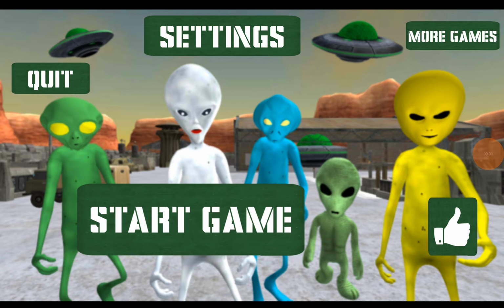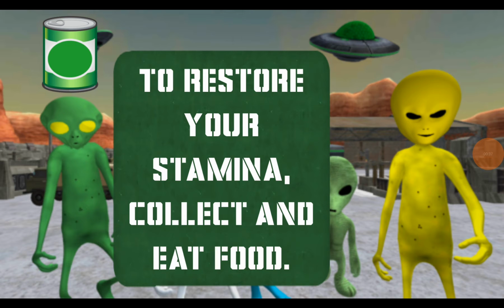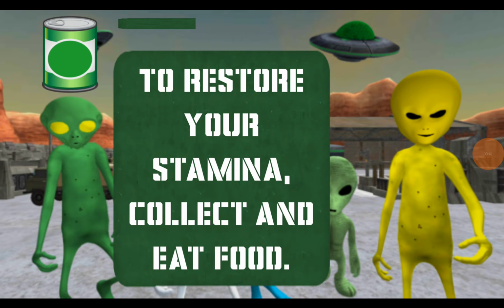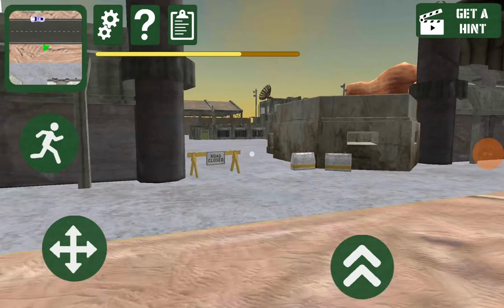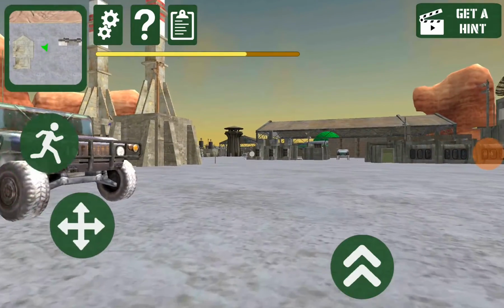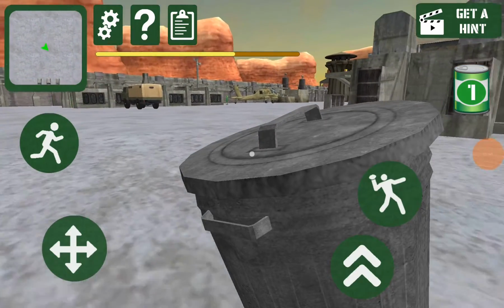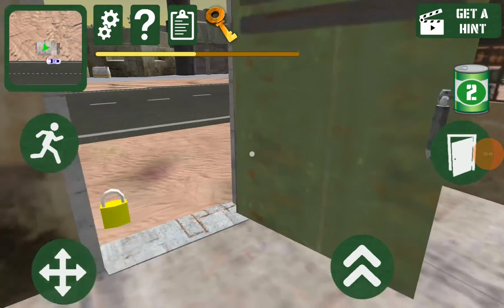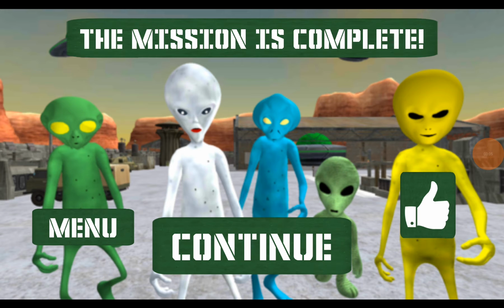alien neighbor area 51 full gameplay level 1